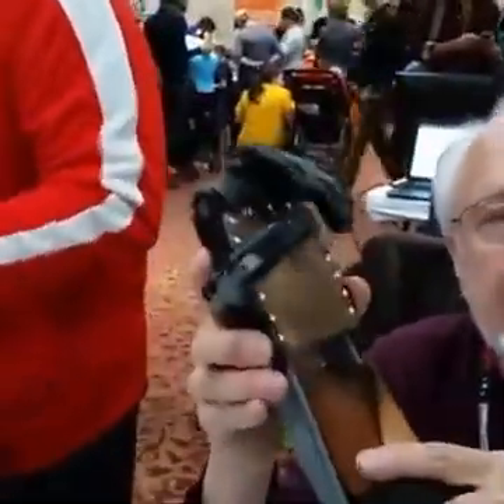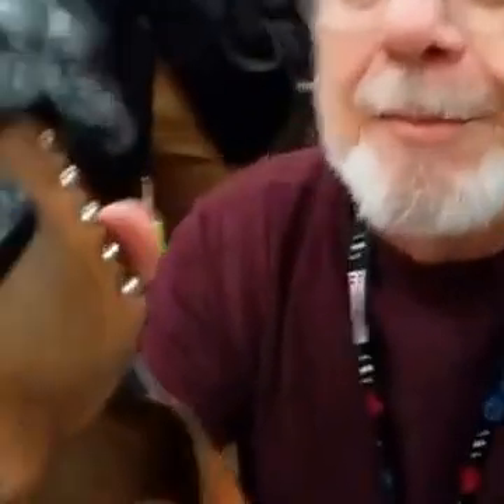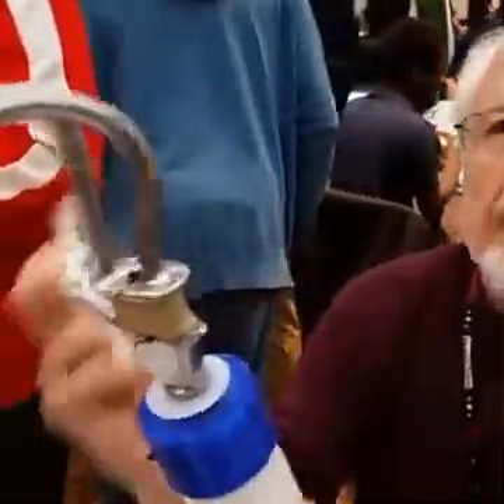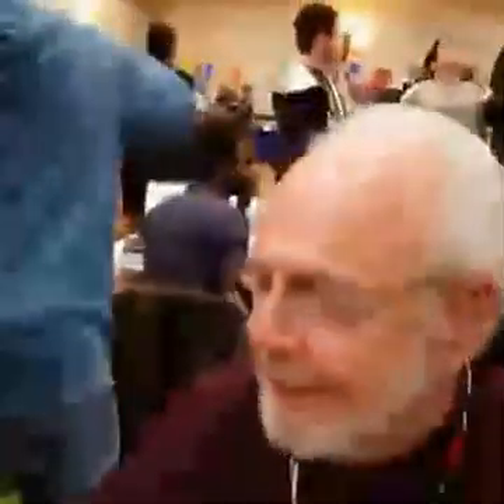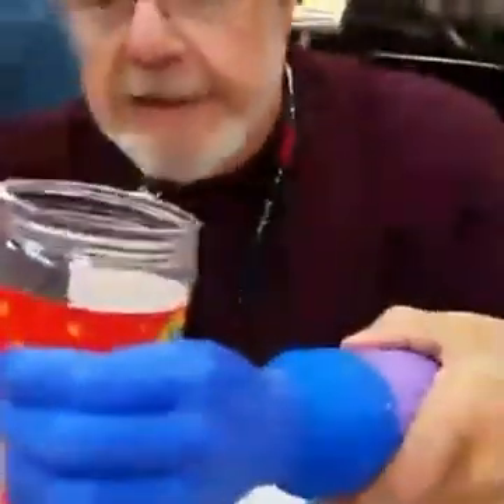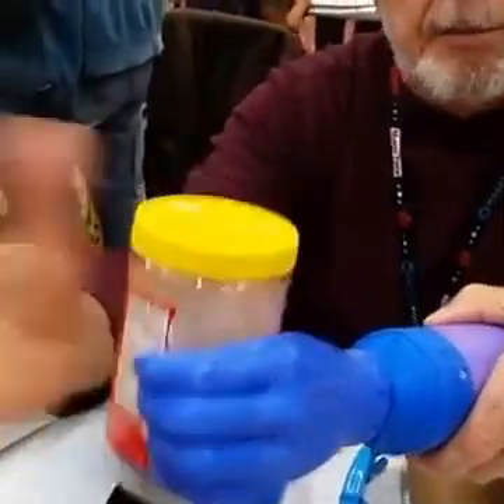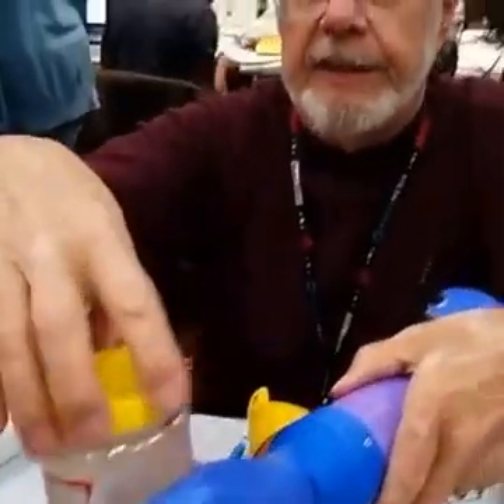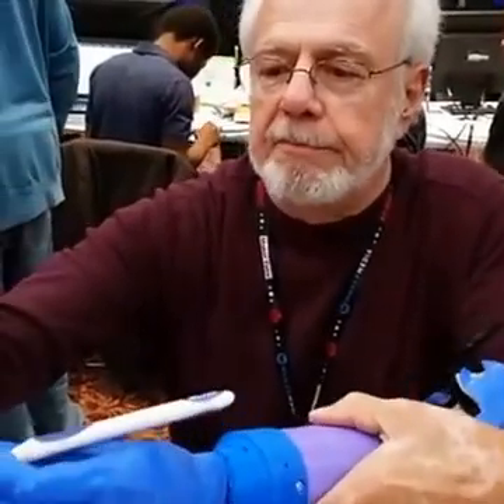e NABLE at Rochester Mini Maker Faire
The Gripper Thumb TD is an experimental Terminal Device for prosthetic arms, and it was introduced at the Rochester Mini Maker Faire on 19 November 2016.